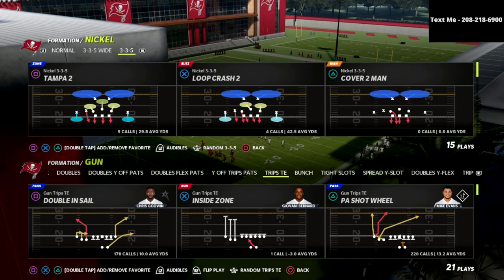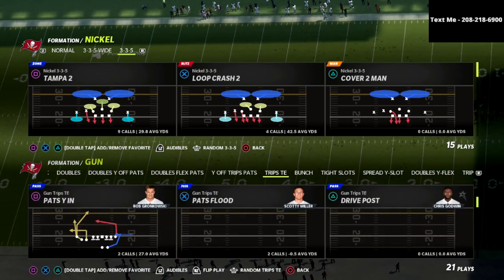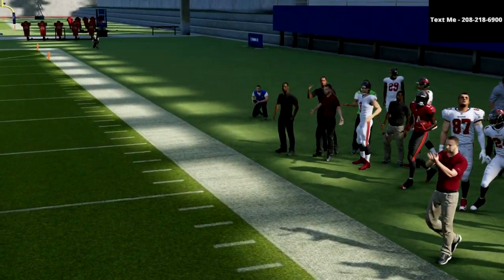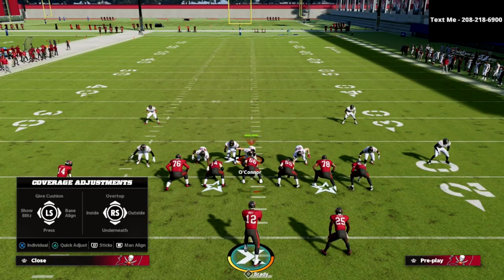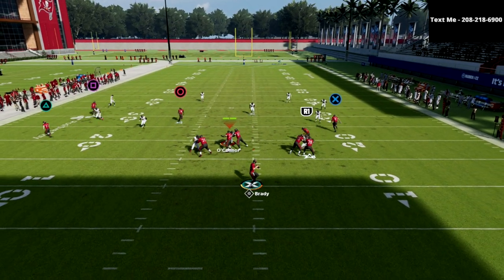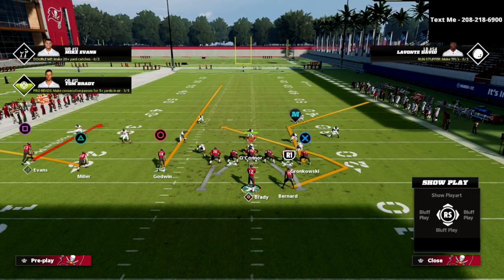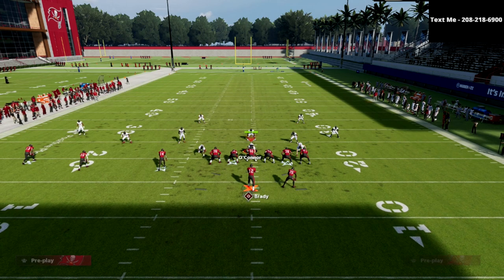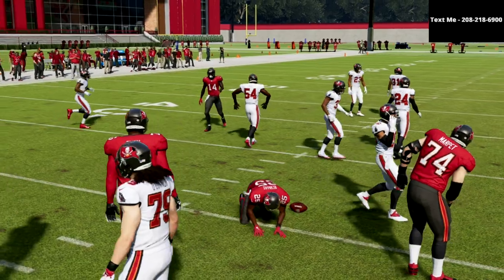The *BEST* Passing Concept To Beat Every Defense In Madden 22